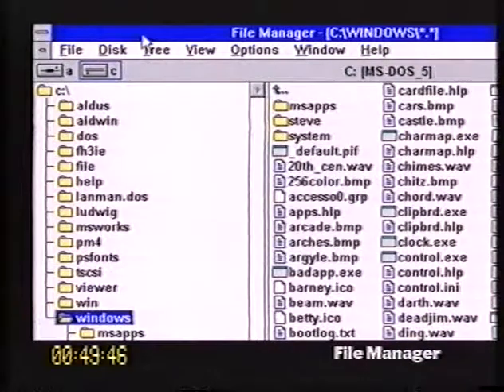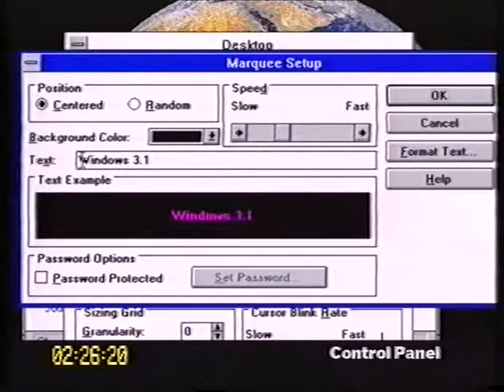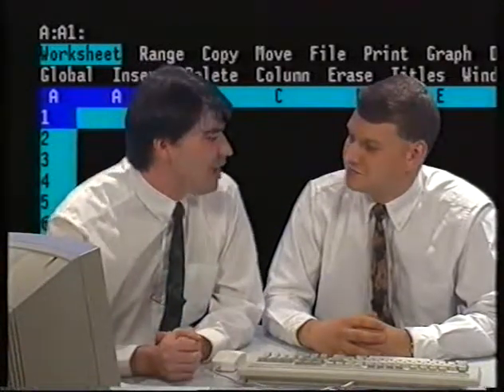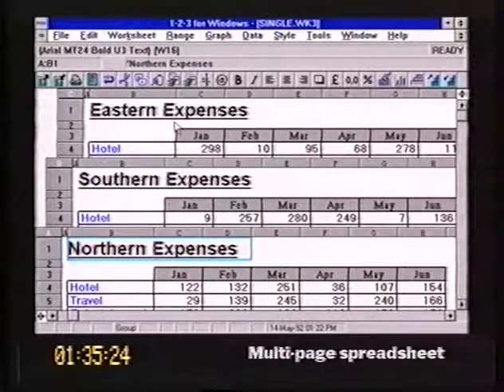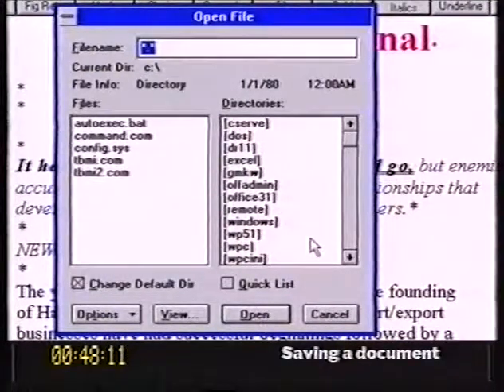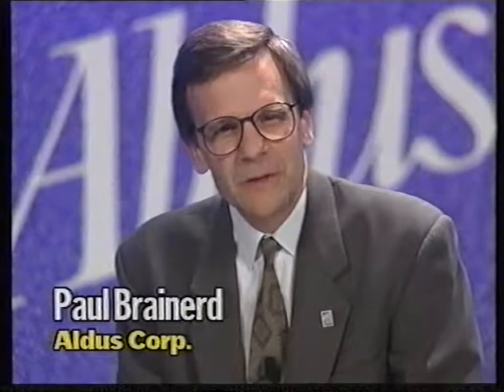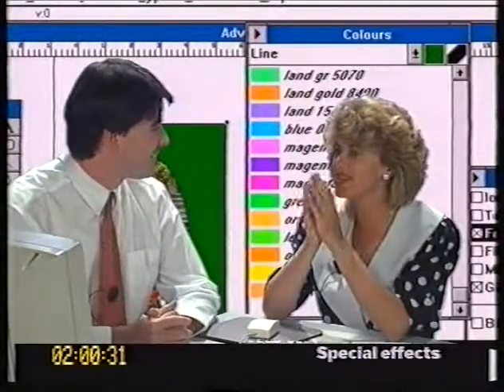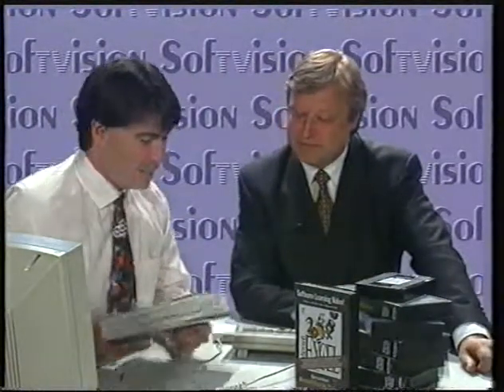THE SOFTVISION CONCEPT 1992 Promo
Stephen Berry and Lars Welinder from Softvision explain the Softvision concept along with showing excerpts from some of the early films. This video also has appearances by Bill Gates, Jim Manzi and Paul Brainerd talking about the companies and products they pioneered.

Softvision was a leading producer of learning films for all the major software products in the market in the early 1990s onwards. DOS-based software and early Windows software were not particularly intuitive or friendly and Softvision's "TV talk-show" concept was designed to make it easier for viewers to understand and navigate software programs and computer concepts of the era.

Softvision productions were filmed live and unscripted and relied on the knowledge of the software expert and the ad hoc ability of the host to ensure all the major topics were covered and that difficult concepts were clarified for the viewer.  Softvision was highly regarded by software publishers and industry figures of the time who saw that their customers had a more positive relationship with their products and understanding of emerging concepts.

For that reason, many of the leading industry CEOs and identities of the time are seen in Softvision videos discussing important topics and the future of computing.

Sit back and enjoy this trip back to the heady days of the computer industry.